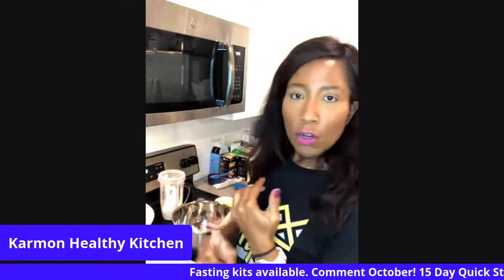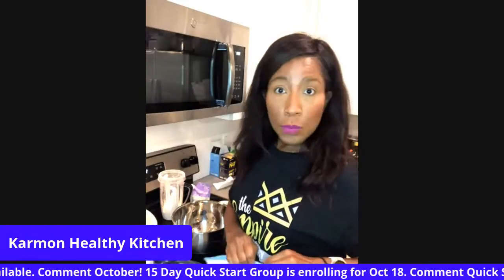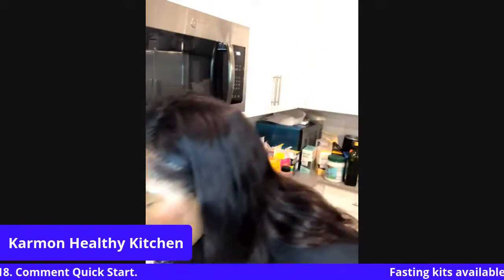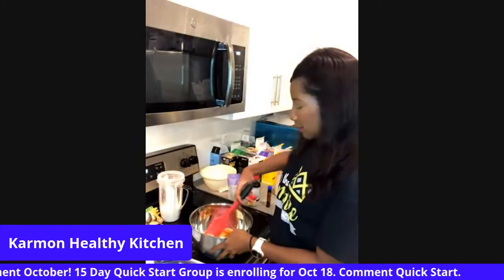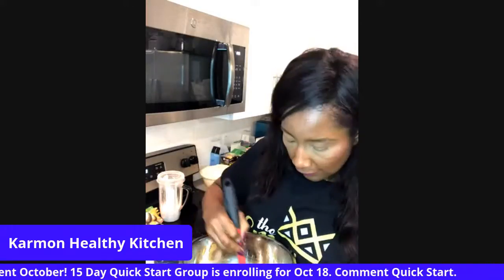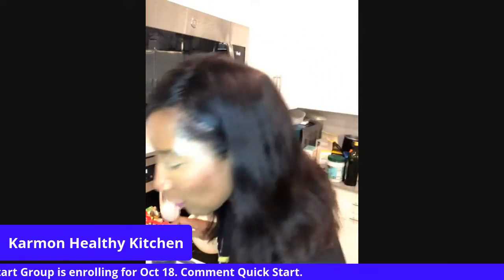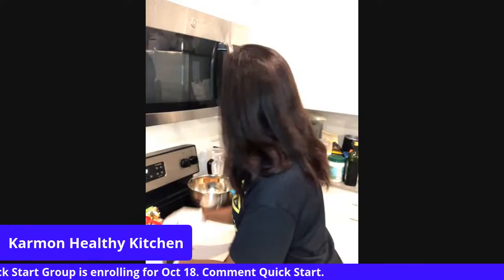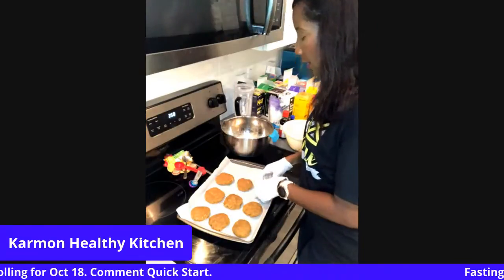Healthy Sweet Treat your family will love 💗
PSYCHOLOGIST , COACH & SPEAKER. Optimizing your emotional and physical health so you can live your best life. Keto Coach. Foodie.  Belief Builder.Dream co-creator. Owned by Diva Dog 🐶. Family, Faith & Friends